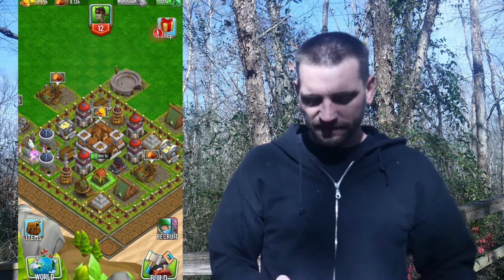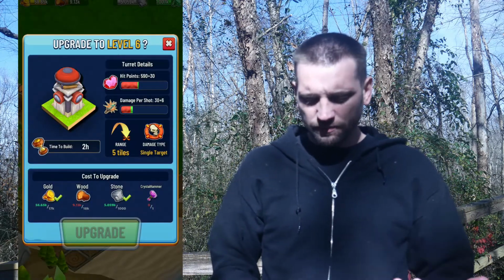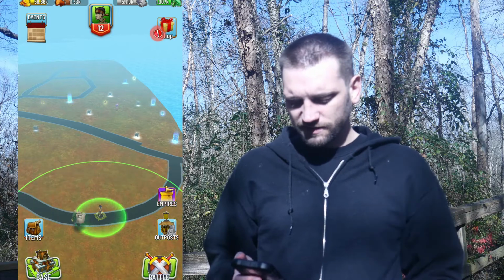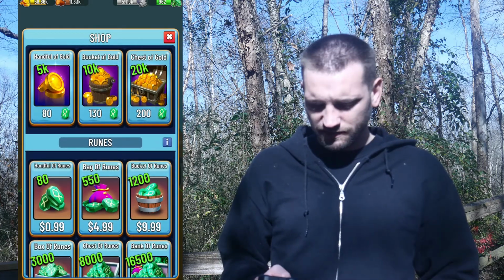Atlas Empires Overview + Crystal Hammer Hunting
Decription?
Uuuh...
Atlas Empire lol